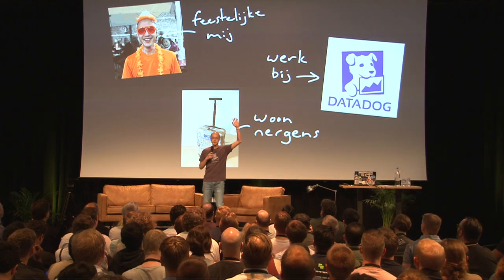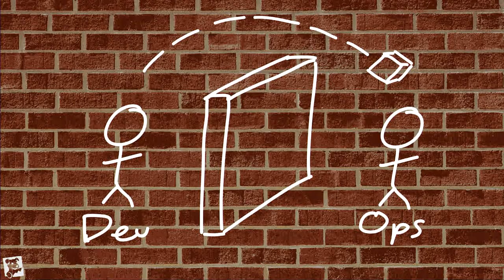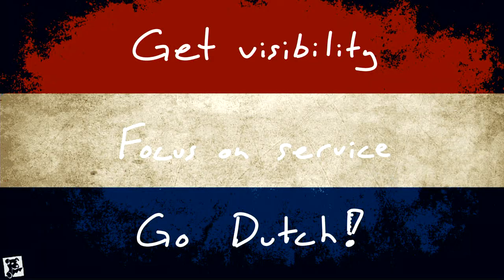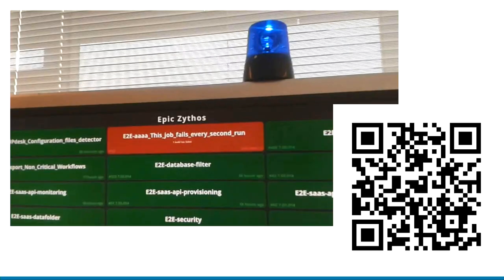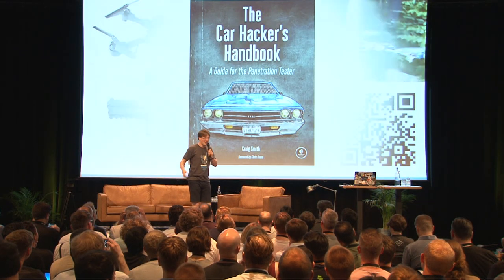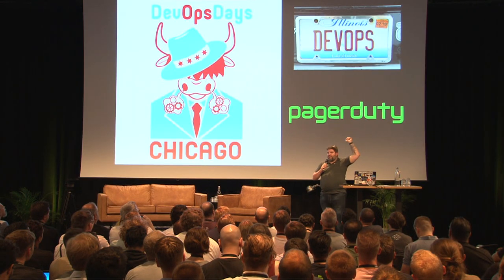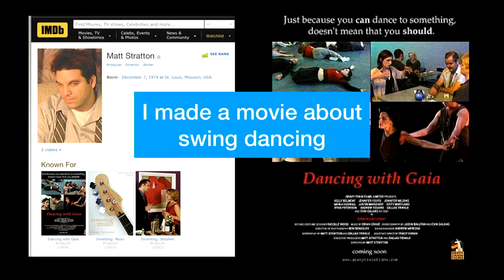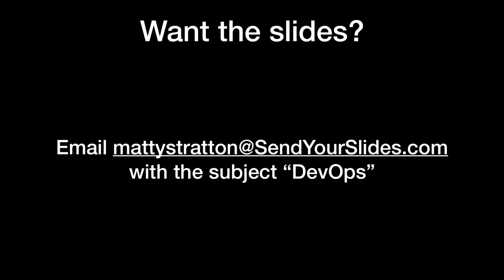Devopsdays 2018 - Ignites Talks Day 1